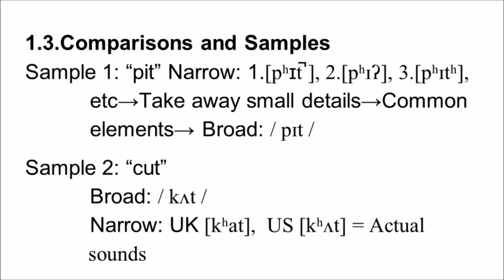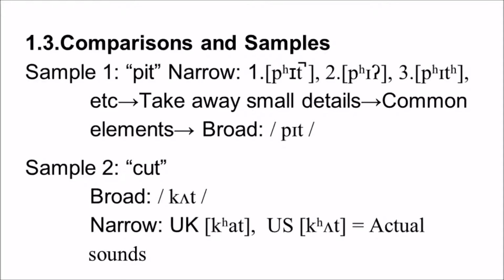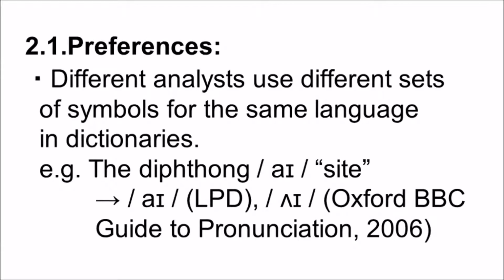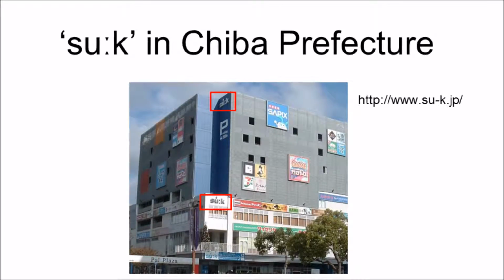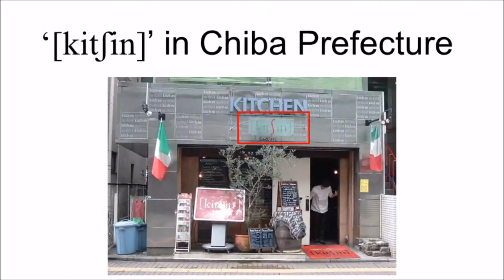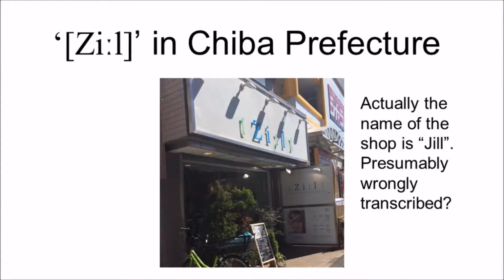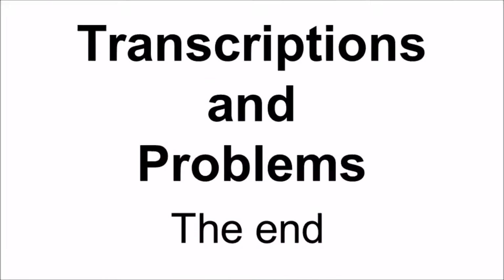Phonetic Transcriptions and Problems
Phonetic Transcriptions, the IPA Symbols,